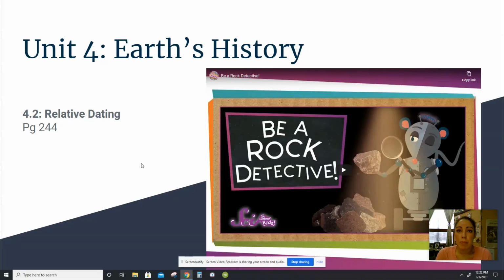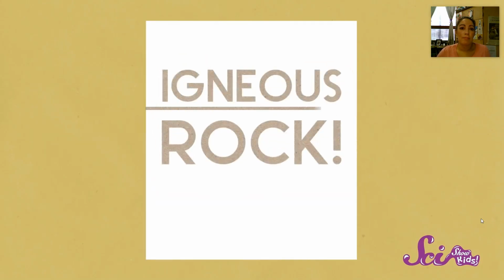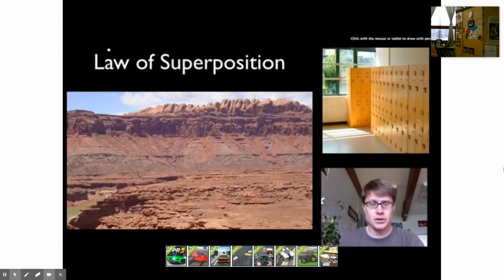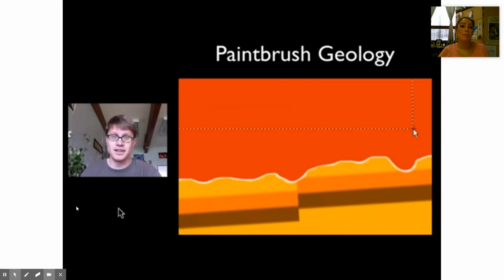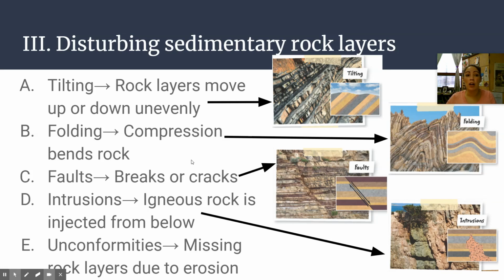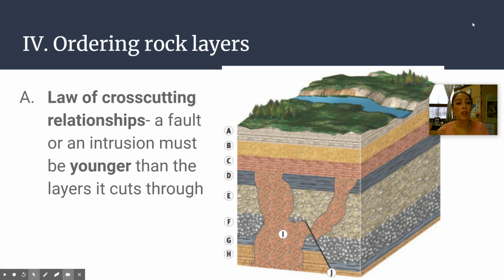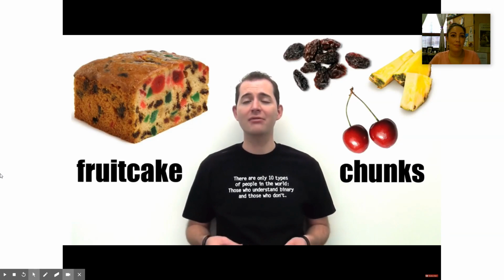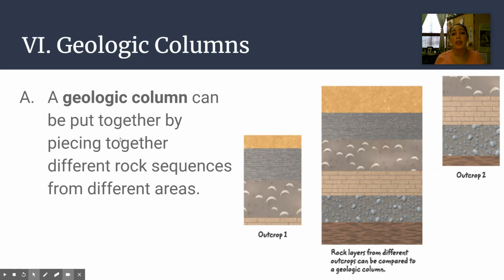4.2 Notes 2021